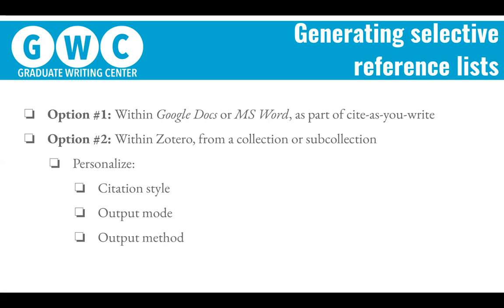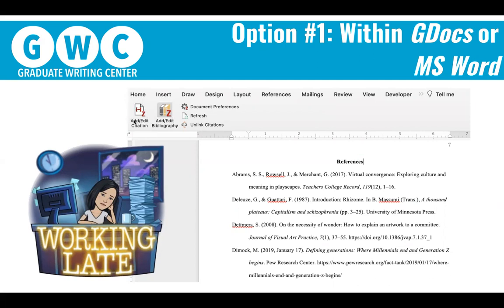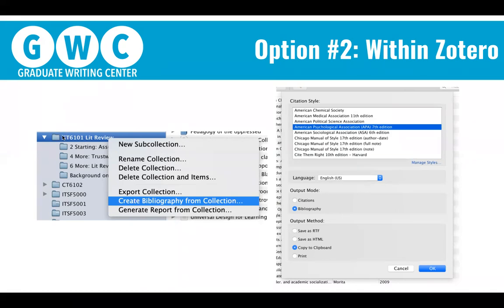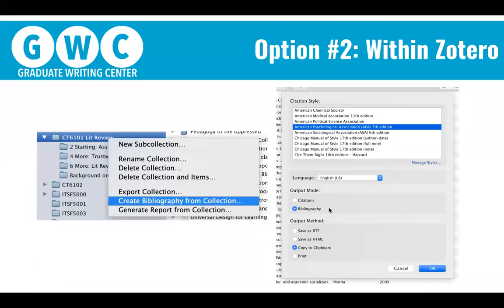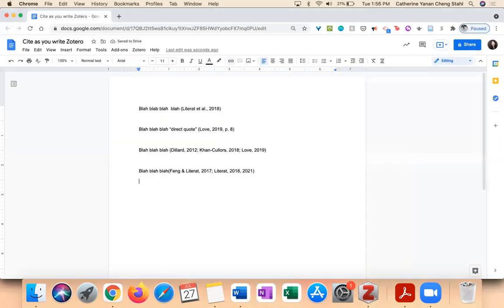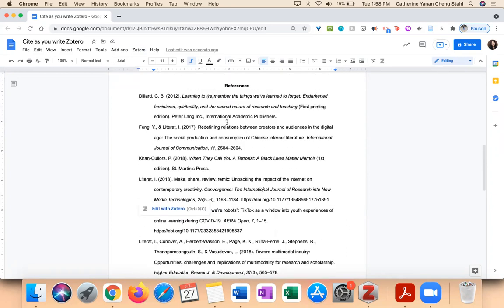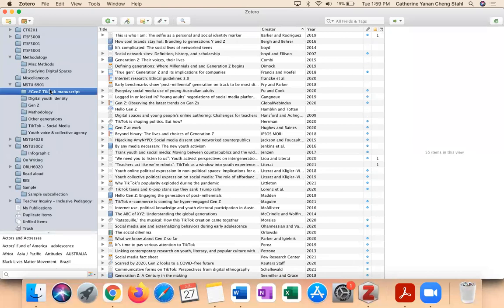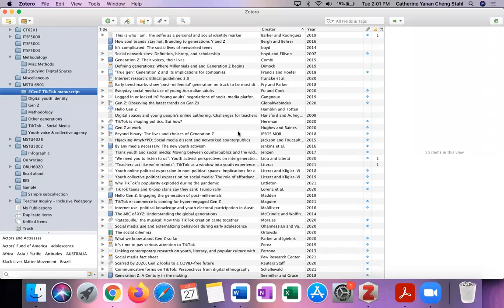Zotero Webinar Series 5/8: Generating Reference Lists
In the fifth installment of this series, we will learn how to generate selective reference lists for various purposes.